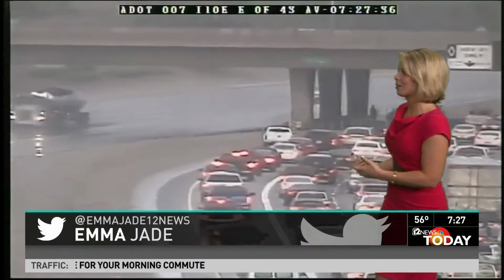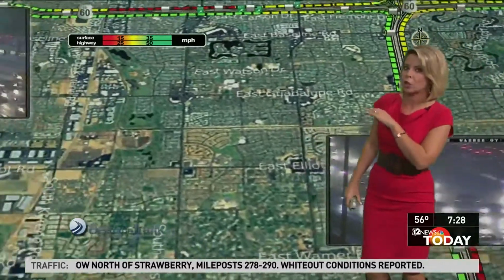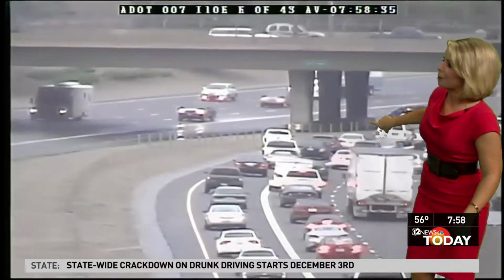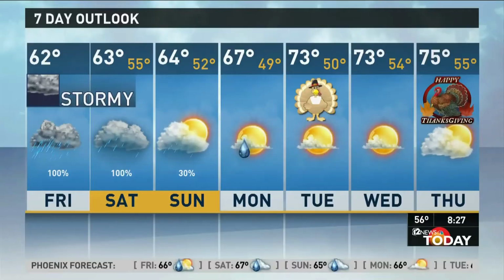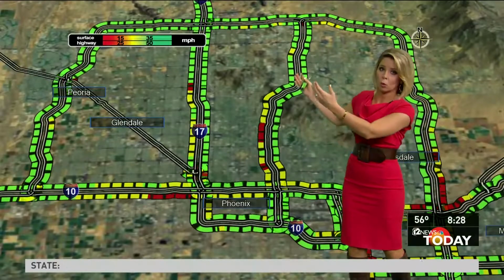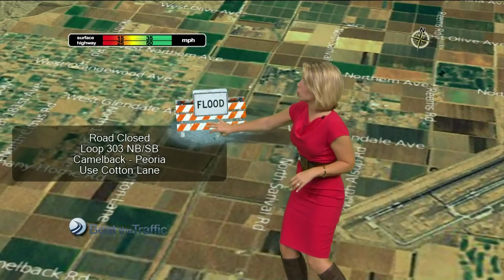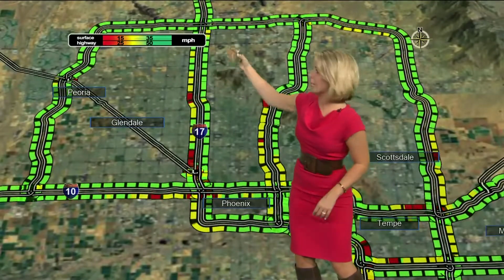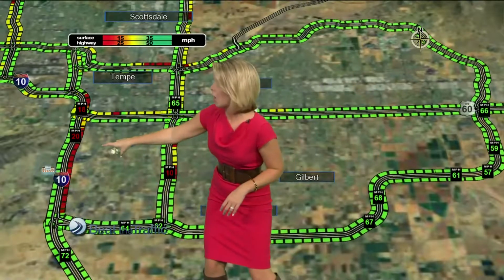Emma Jade in brown boots - 22-Nov-2013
Today - Nov. 22, 2013